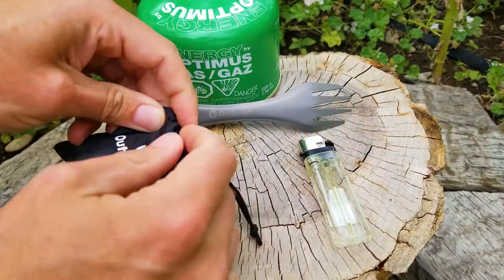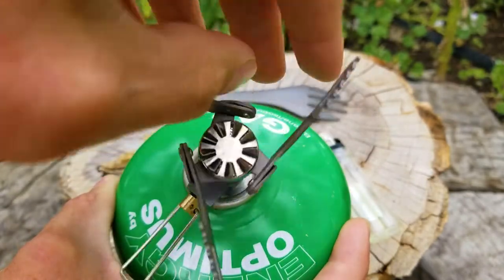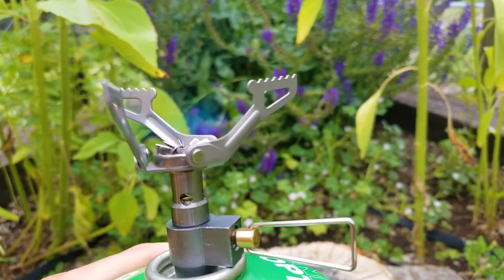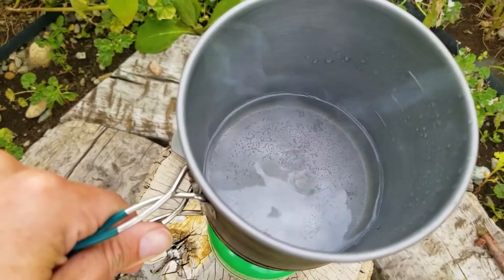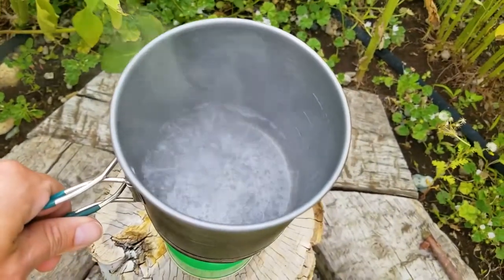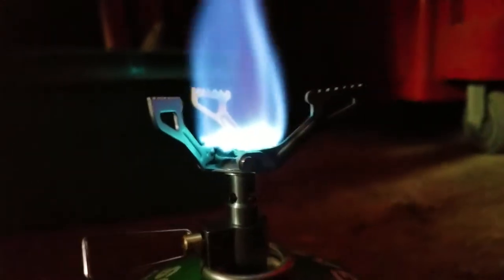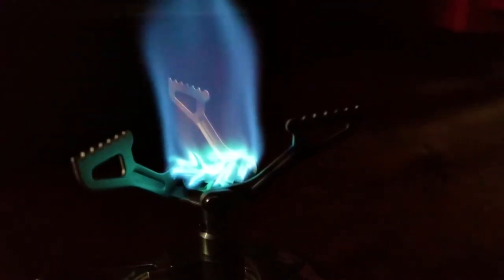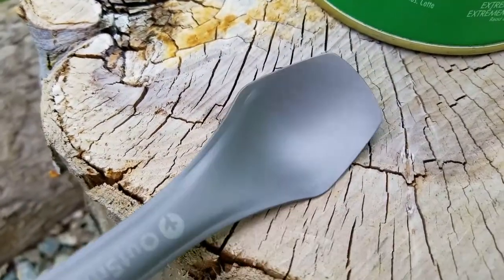Outsmart Ultralight Titanium Gas Stove Review (0.8 Ounces!!!)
Outsmart Titanium Stove 🔥
⬇️Will Wild's Gear List Below⬇️
🔪Woodmans Pal 2.0🔪
🐮Pap's Beef Jerky🐮

🎒Backpack for UL trips🎒
VARGO 50l

🍵Pot for UL trips🍵
Toaks Titanium UL 550ml

🍵Pot used for cooking over fire🍵
750ml Bestargot Titanium Pot

❄️Hammock Cold weather🏕️
Sway Eria 30f 4 season down hammock

🌡️Hammock Warm Weather🏕️
Hennessy Hammock 4 season

🌡️Sleeping Bag Warm Weather😴
Marmot Never Summer 30f

🔦Headlamp🔦
VONT Headlamp

🧤Gloves🧤
Outdoor Research Men's adrenaline gloves

👖Gaiters👖
Generic Amazon Brand

👖Winter Pants👖
Columbia Bugaboo

🎒Dry sack🎒
Osprey Dry Sack

🧦Socks🧦
Darn Tough Socks
Balega Blister Resist Socks

🔥Stove🔥
UL Titanium Stove

🥾Studded Boots🥾
IceBug Walkabout GTX

🌊Water Filter🌊
Saywer Squeeze

🌊Water Bladder🌊
PlaytypusBig Zip Water Bladder 3L

🎥Camera🎥
GoPro 7

🔋Battery🔋
Anker 20,000 mah

🩲Underwear🩲
Adidas Performance Sport Boxer

👕Compression Shirt Long Sleeve Cold Weather❄️
Under Armor Cold Gear

👕Compression Shirt Long Sleeve Warm Weather🌡️
Under Armor Heat Gear

Wild Zora
Harmony House
Peak Refuel
True Primal Soup
Food For The Sole
Mountain House

⬇️Snacks⬇️
🍫Kate's Real Food
🍫Taho Trailbar
🍫Choc Zero
Frooze Ball's
🐮Paps Beef Jerky
NOKA Superfood
🐮Cedar Creek Beef Jerky
🍫Skinny Jimmy Bar's
Nature's Bandits Fruit Snacks
Neo Bar
Trail Nuggets
Trail Truffels